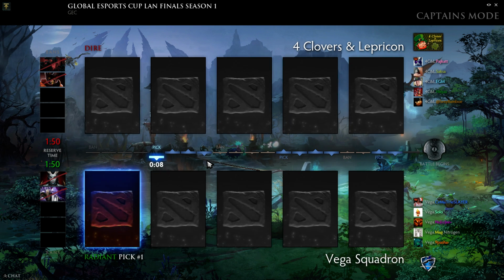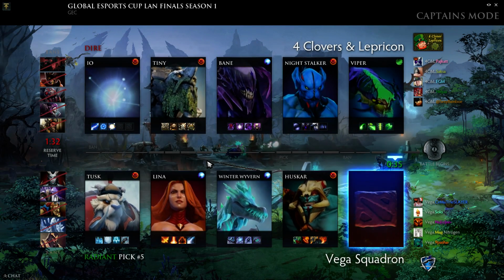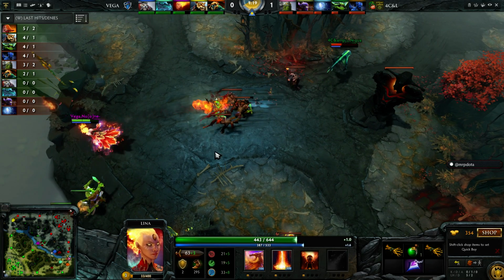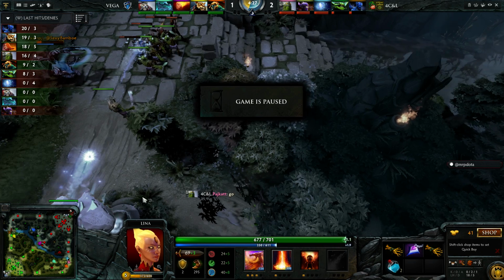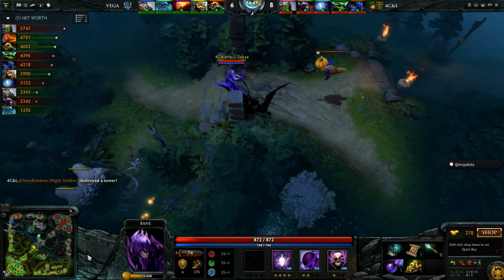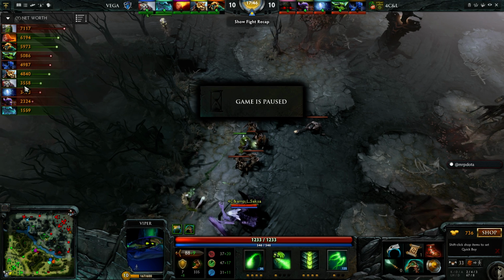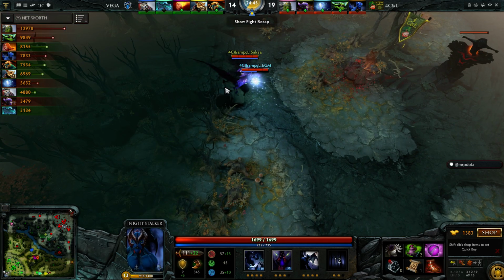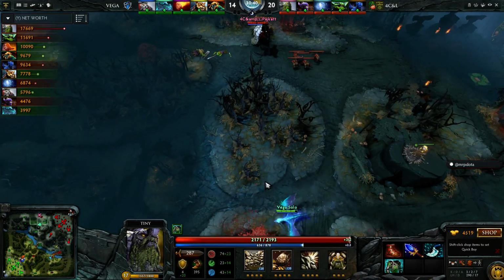Vega vs 4С&L Global eSports Cup Season 1 Groupstage Game 1 bo2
Game Show Global eSports Cup Season 1 - Vilnius LAN Stage.
Vega Squadron vs 4 Clovers & Lepricon - Group 1.

Game Show Global eSports Cup will have a starting prize pool of $330,322 and will conclude with a grand final LAN event. The tournament will include online open qualifiers for five regions, with Europe and CIS as two distinct ones in addition of North America, China and SEA. After the open qualifiers are played two group stages will take place from which the best regional teams will proceed to playoffs.